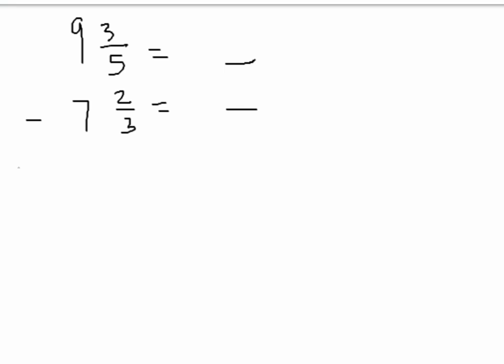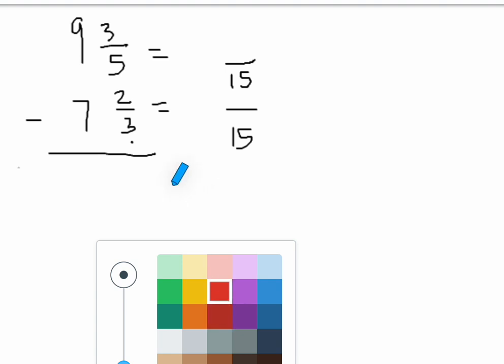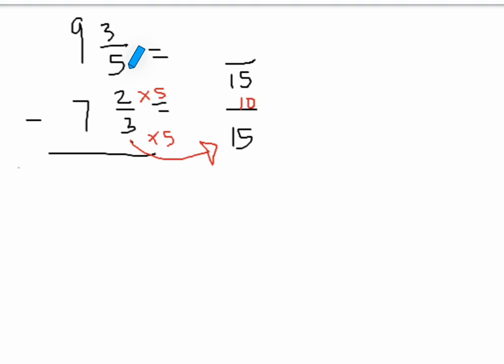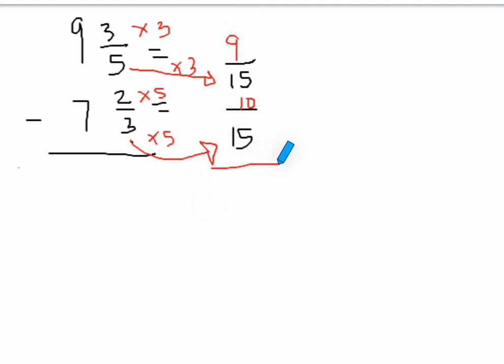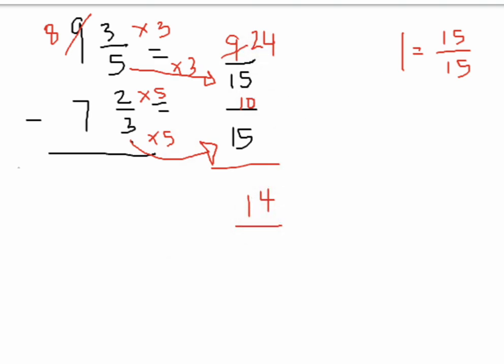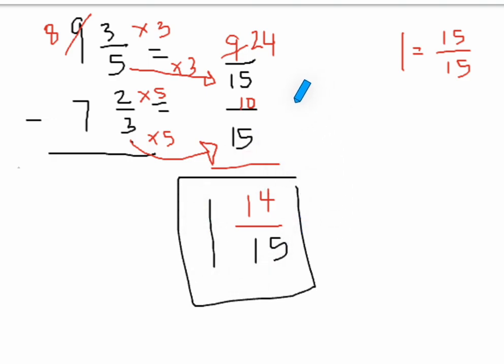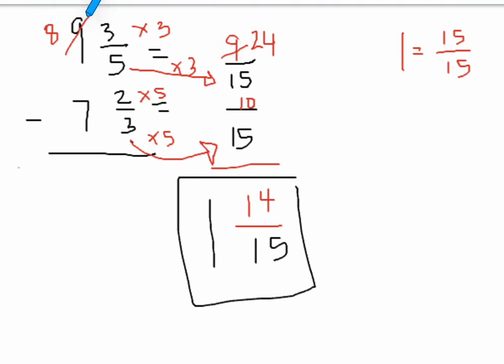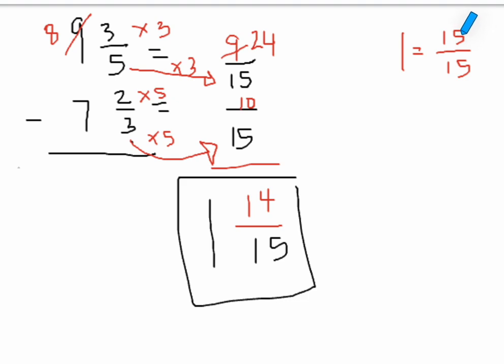3 6 add unlike fractions ex 4